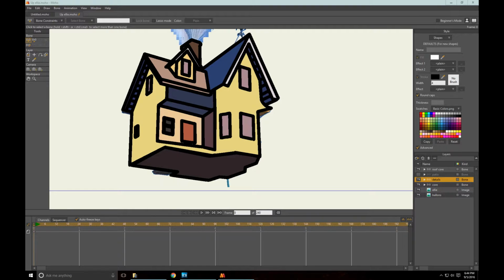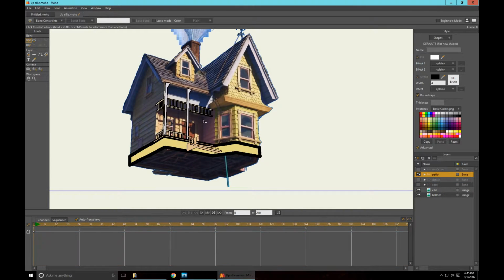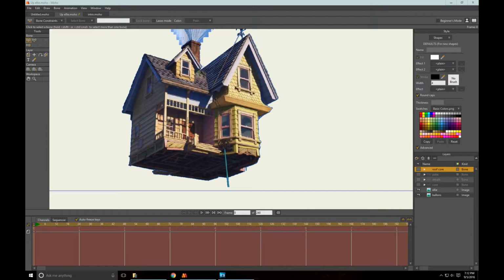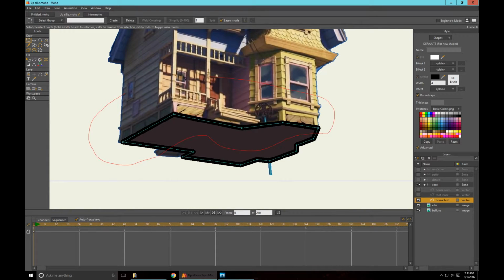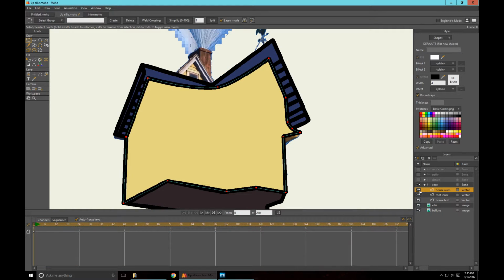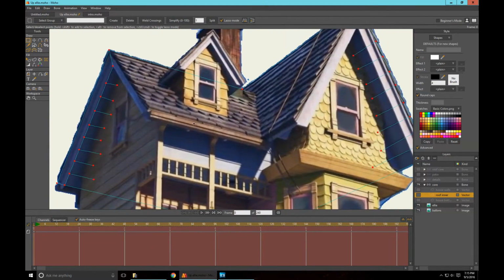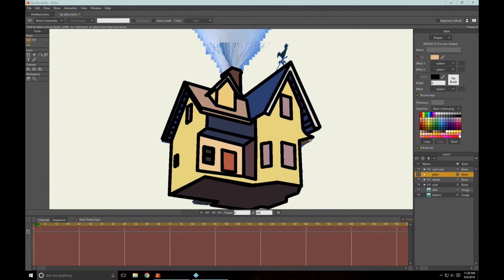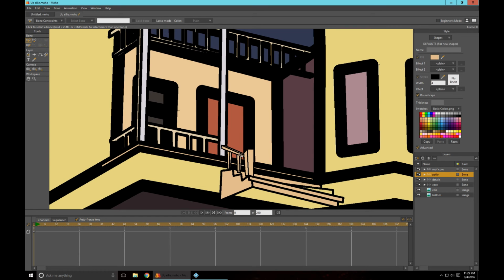Moho 12 Beginner's guide - Building the core design - House from UP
Today we take a look at pt. 2 of designing the house from up.  We will design its core, and in future videos, we will use this to add further detail.